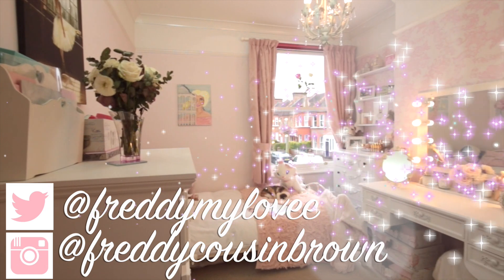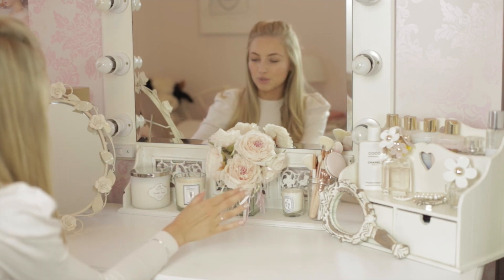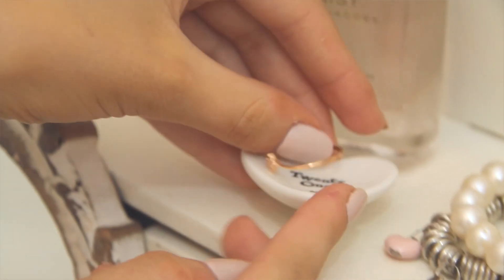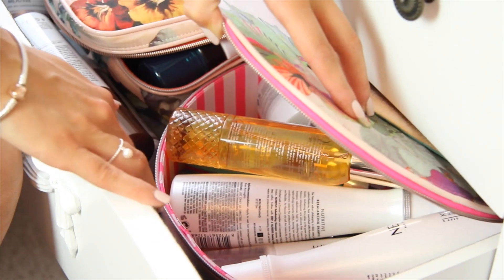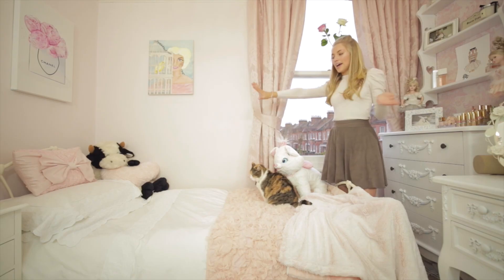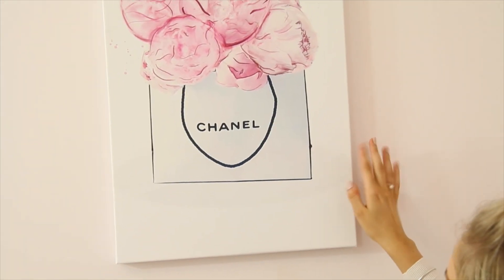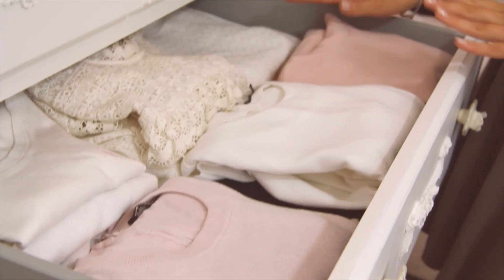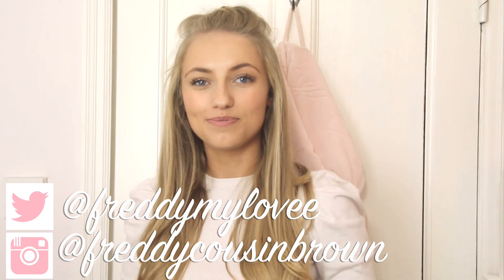ROOM TOUR (Shabby Chic Princess Room!) | Freddy My Love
⇊ CLICK SHOW MORE ⇊ ♡Hey everyone! Thank you SOO much for 300k! As promised, here is my ROOM TOUR! ♡

THANK YOU WILL POPE FOR FILMING THIS WITH ME!